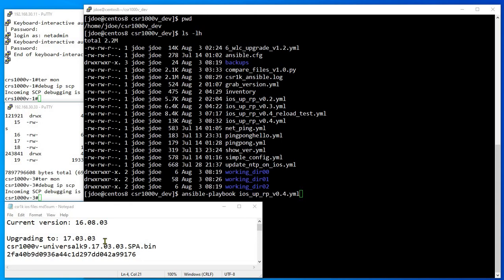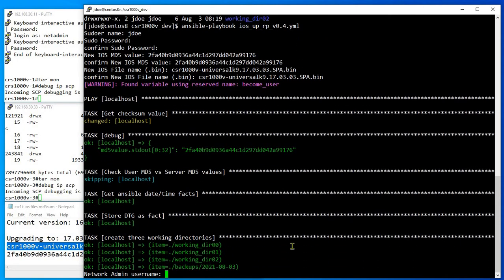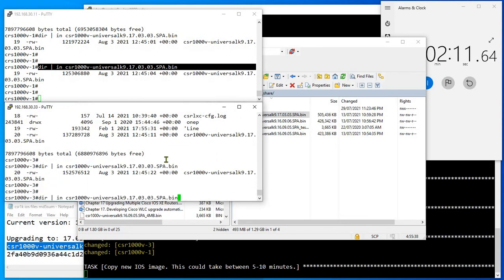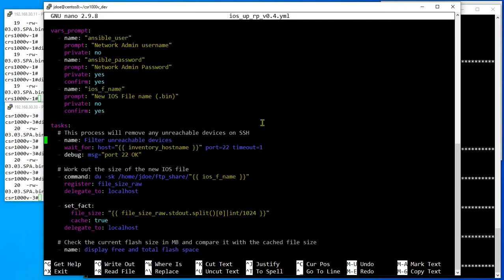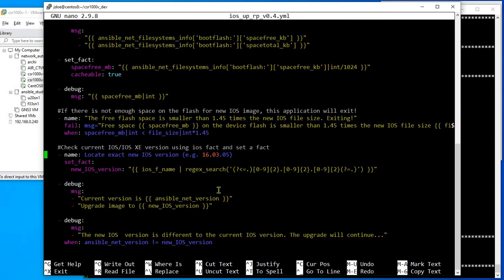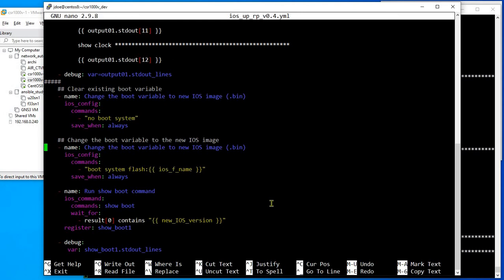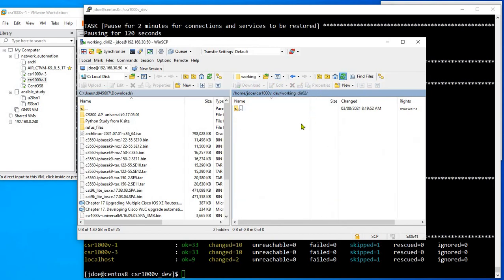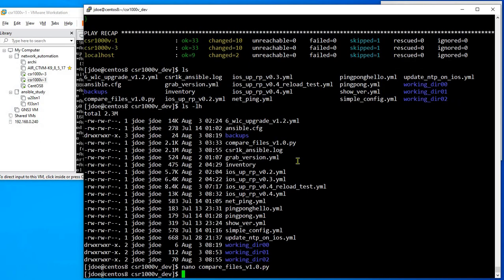Cisco Demo: Cisco IOS XE routers upgrade using Ansible & Python, BUNDLE mode, end-to-end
This video demonstrates how to use the Ansible playbook and Python external script to upgrade multiple Cisco IOS/IOS XE routers (or switches). Take full advantage of the power of Ansible and also apply your Python scripting skills into Ansible.

Enjoy the demonstration and if you liked it, please check out my Introduction to Python Network Automation book at Apress.com or Amazon.com.